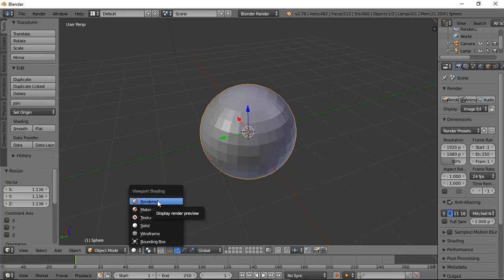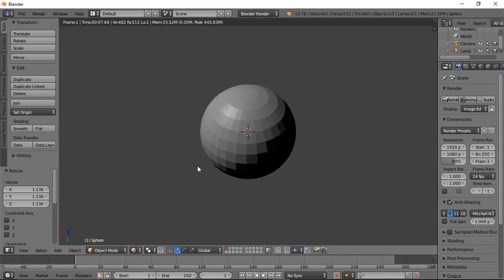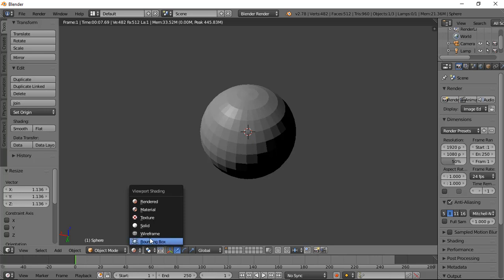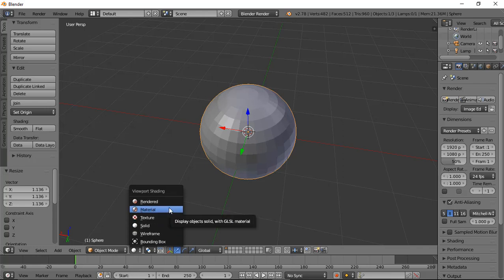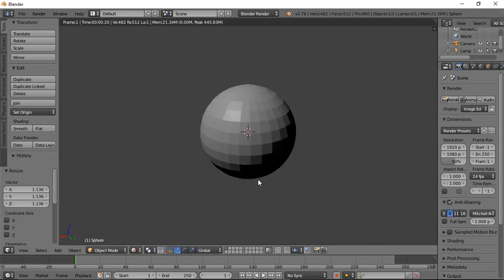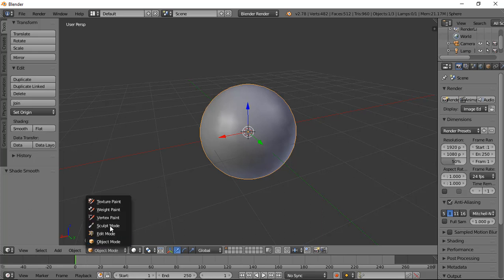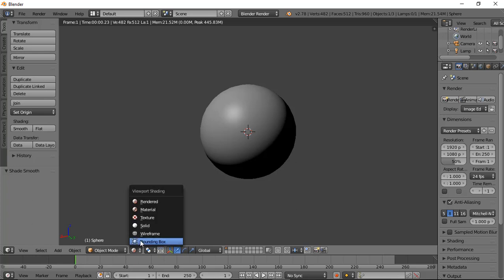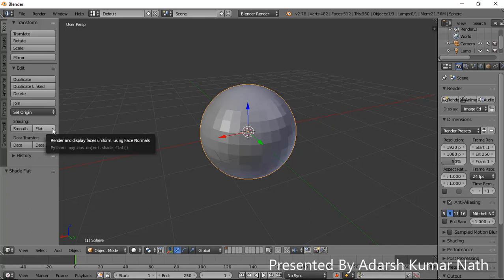Shading and Smoothening Objects In Blender | Blender tutorials for beginners #24 learn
In this video you will learn to manipulate an object's display. Shading and smoothening play a great role in making your object look realistic and give desired results. Watch the video to know more about this.